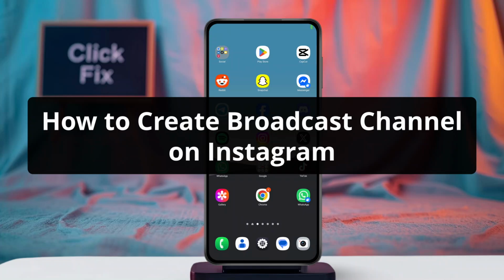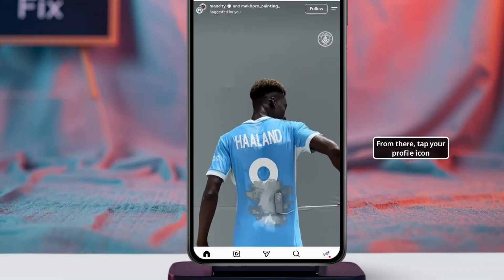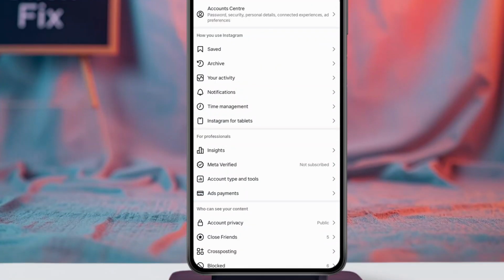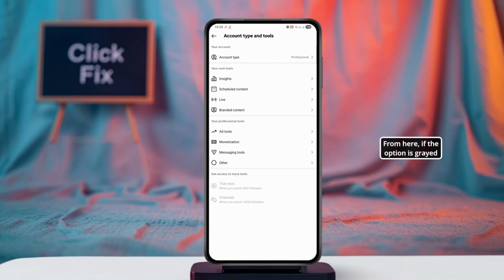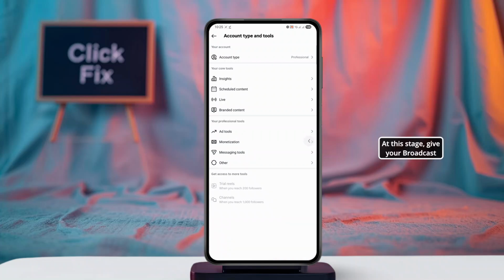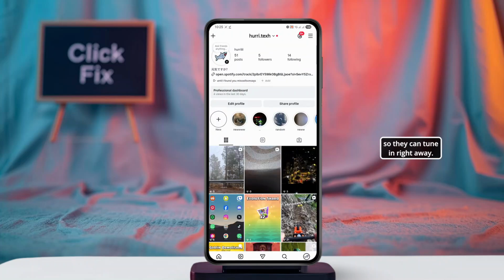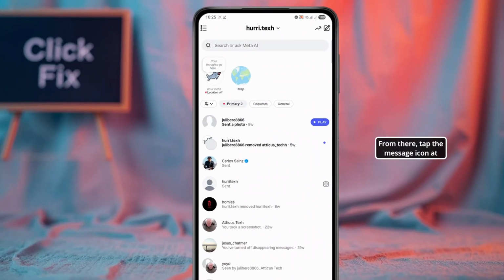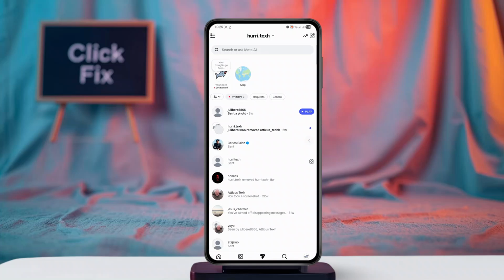How to Create Broadcast Channel on Instagram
Learn how to create broadcast channel on Instagram in this step-by-step tutorial. Whether you're a creator or business owner, this guide will help you set up and start using Instagram's broadcast feature to connect with your audience.

In this video, you'll learn how to create a broadcast channel on Instagram using the latest Instagram creator tools. You'll also discover this Instagram broadcast channel tutorial, how to create an Instagram channel, how the Instagram broadcast feature works, and follow an easy Instagram messaging tutorial with this Instagram how-to tutorial.

Timestamps:
0:00 Introduction
0:20 Create a Broadcast Channel on Instagram